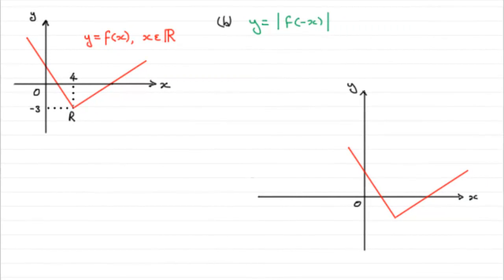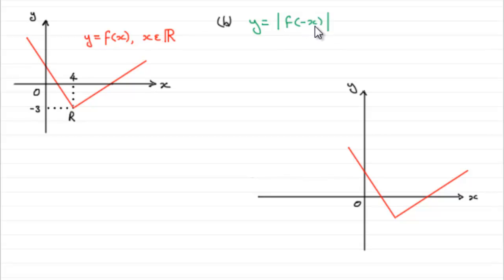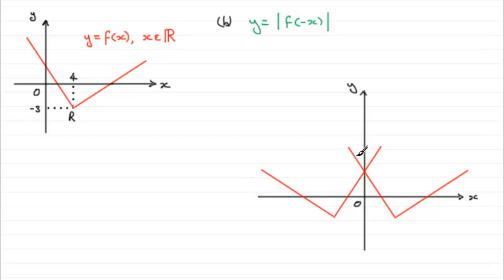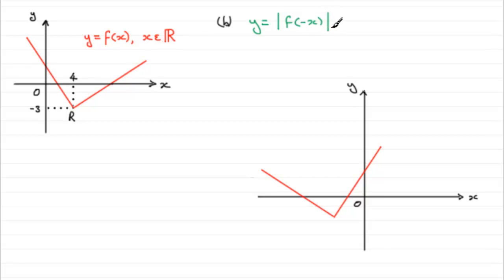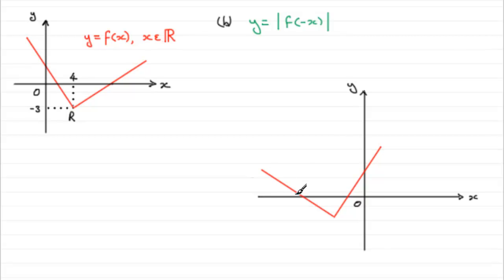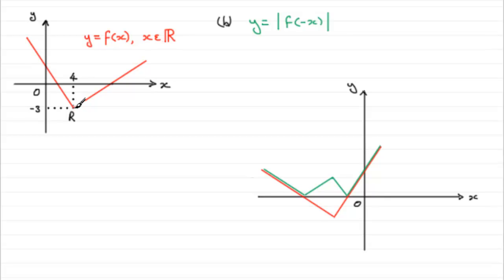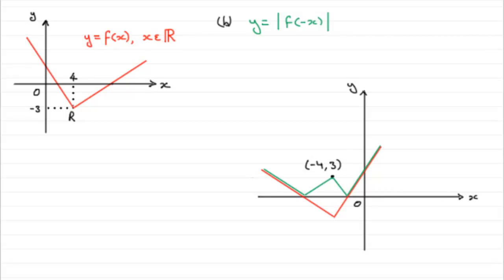A-Level Edexcel Core Maths C3 June 2011 Q3b : ExamSolutions